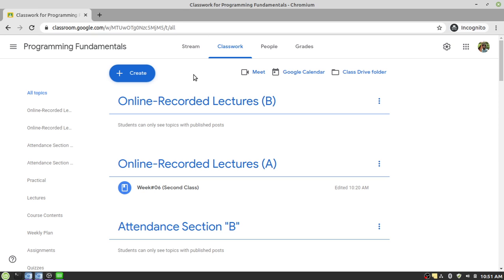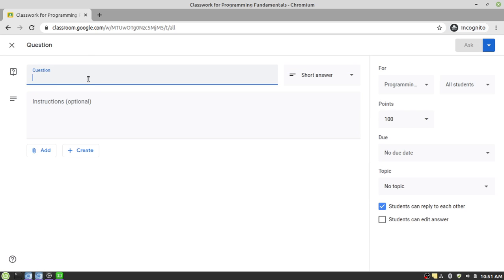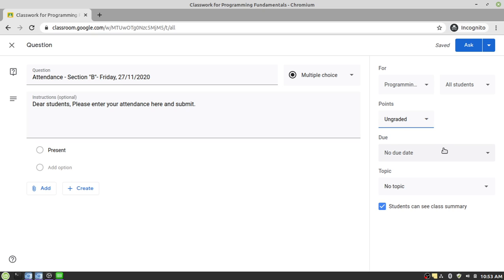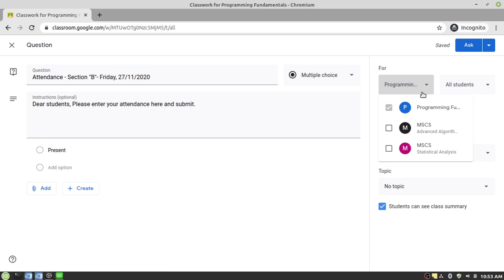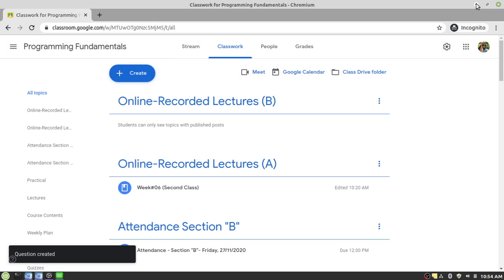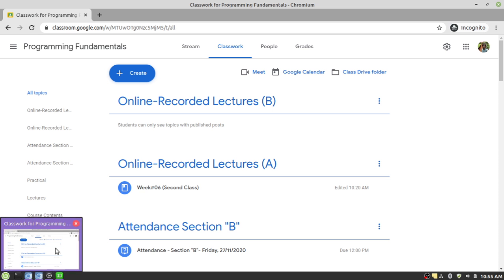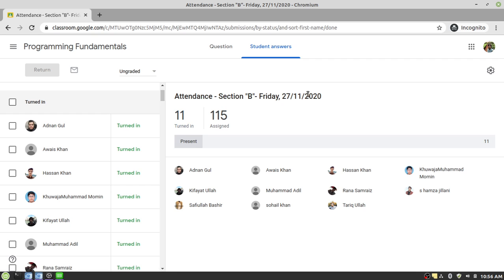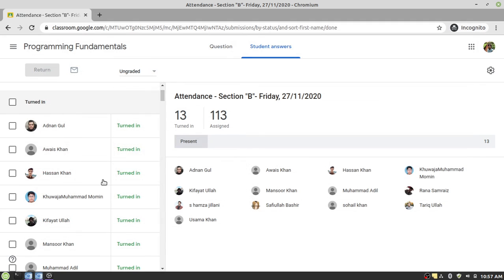How to Take Student Attendance in Google Classroom\Meet || Very Simple and Efficient Way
In this tutorial video, you will learn how to mark students' attendance in Google Classroom\ Meet.